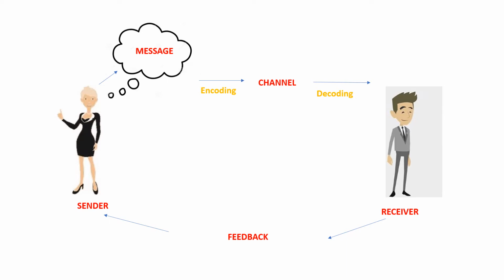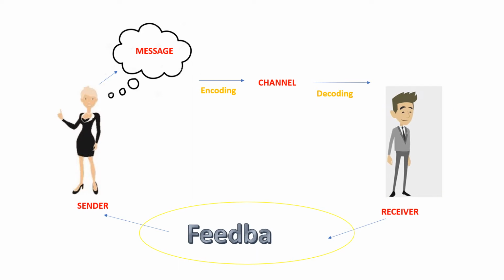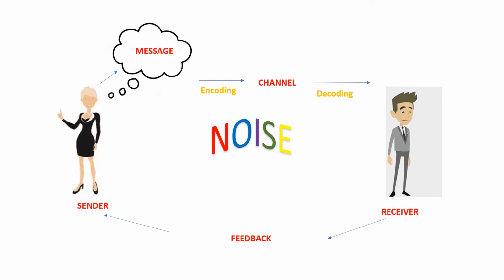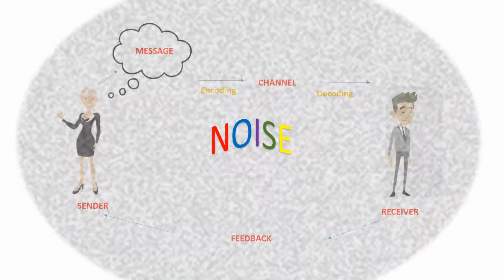8 steps of Communication Olivia Bartsoff 56899